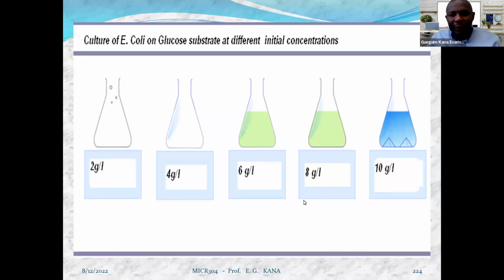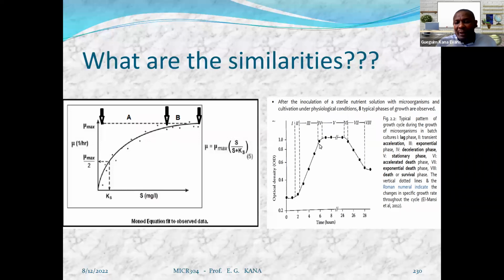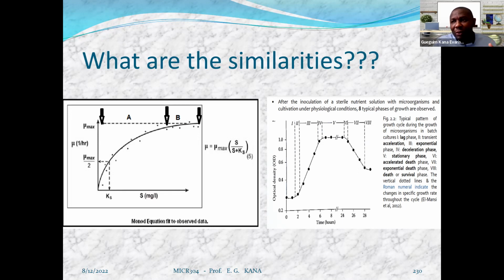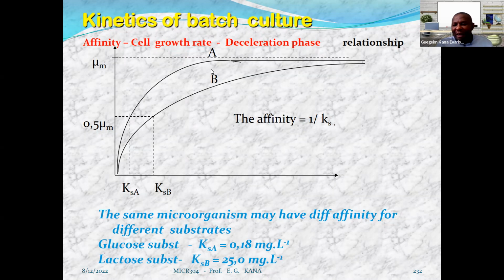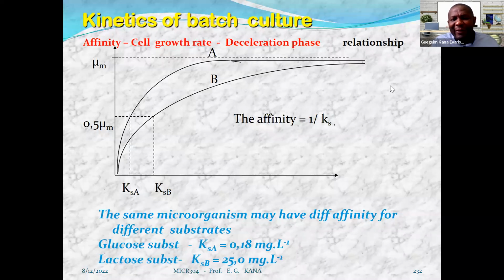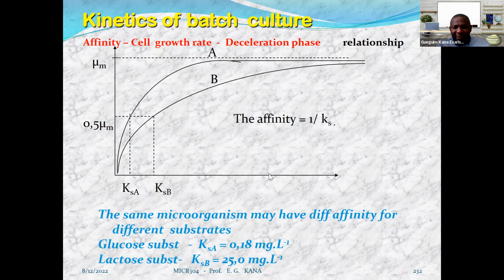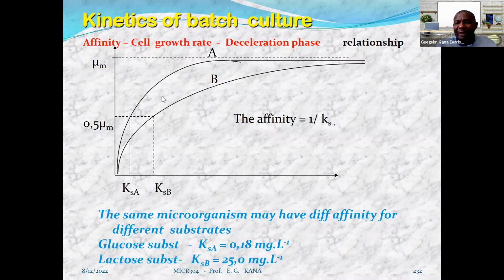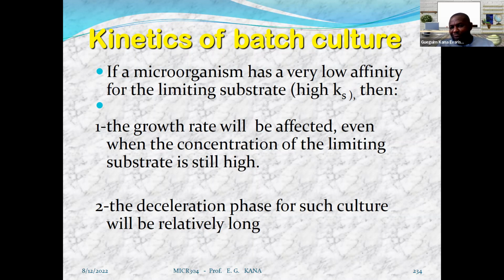Batch fermentation Lecture 3